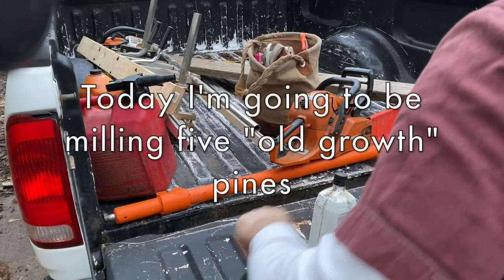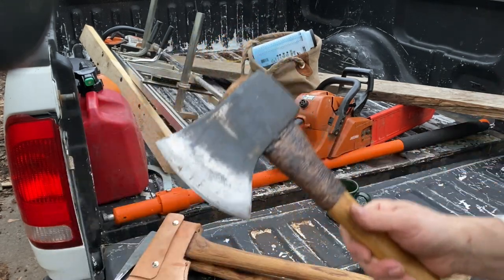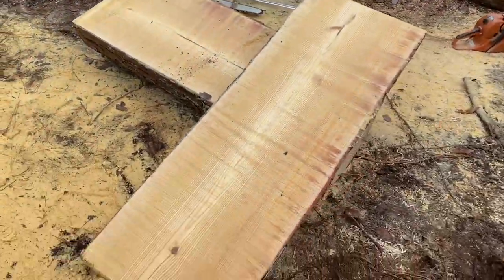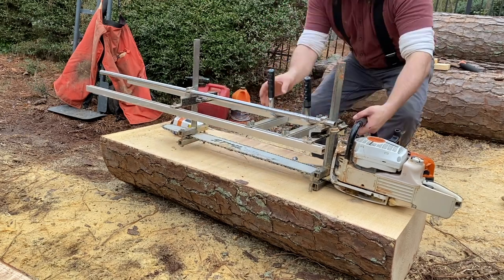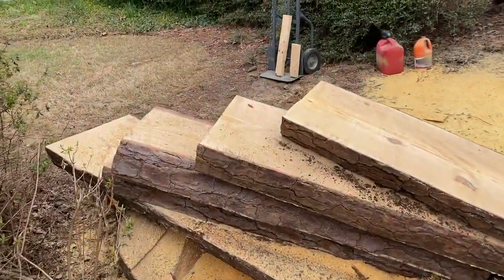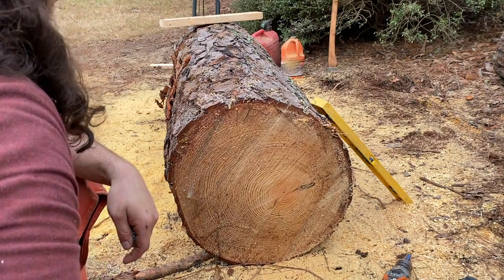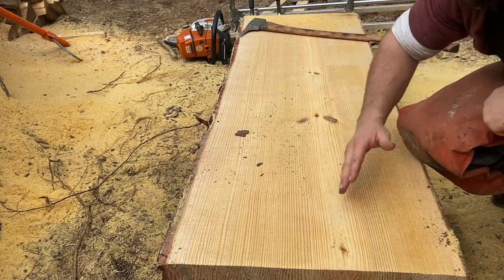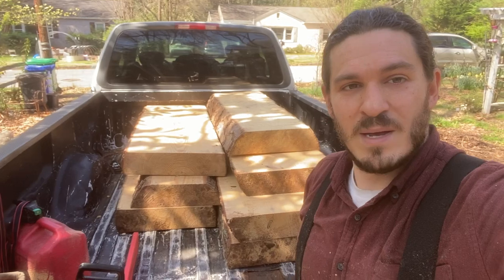Milling Old Growth Pine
Put away the pitchforks, I did not cut the trees down I am milling what has already been cut!